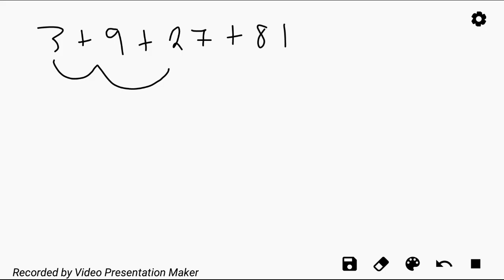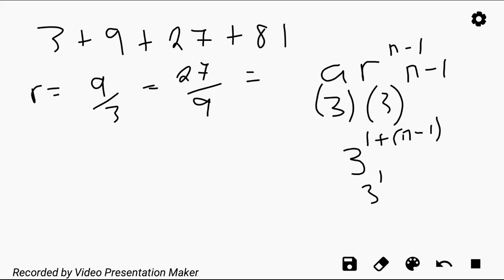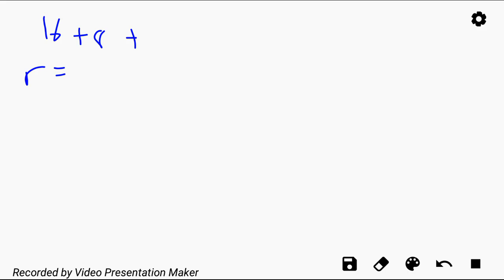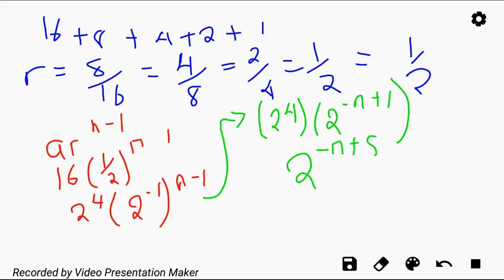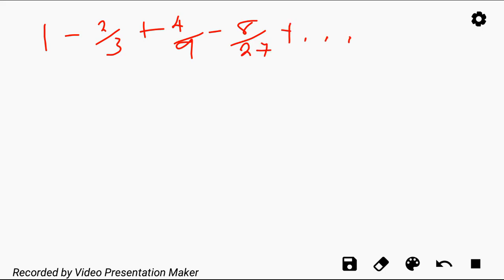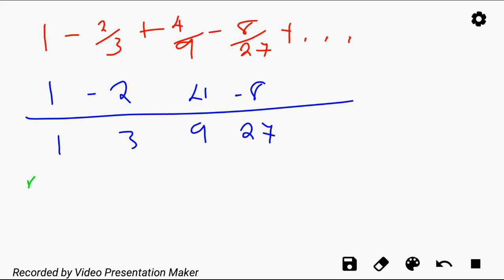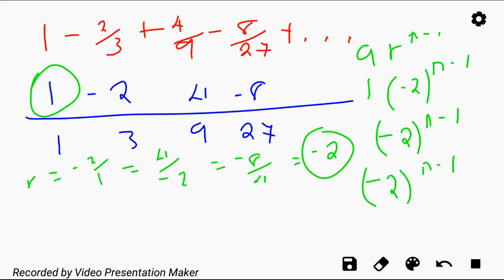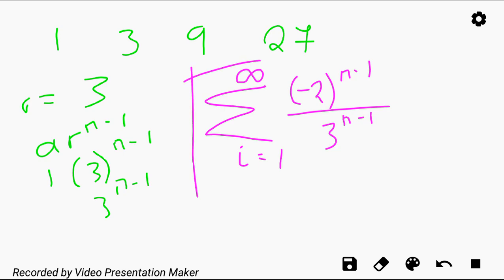Forming a sigma notation from a sequence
keeping in mind that we only have two coomon types of sequences, we take advantage of that and start from by identifying what kind of sequence we are working with. for more you can text me on WhatsApp